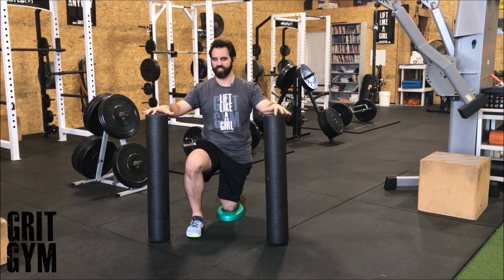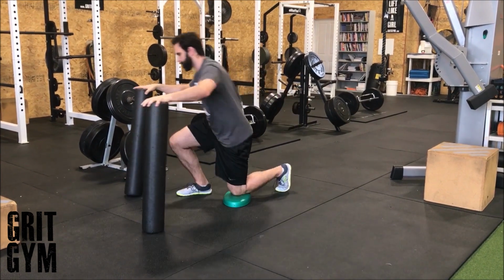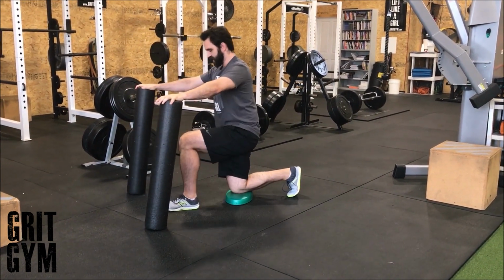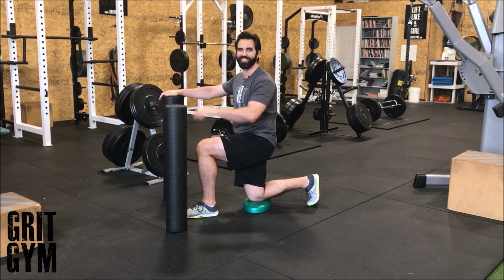Hkn Hip Flexion / Half Kneeling Hip Flexion (short demo) "hip and low back health"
Our mission is to help 1 billion people by revolutionizing health

Are you going to be all in today or afraid you are not good enough?

We now offer online training!
Currently Grit Gym has an online database of over 1500 exercises explained.
This gives us the ability to get clear with your body and goals. We then put together a program that is specifically designed for you and your individual needs because working out should never be one size fits all.

Let’s sit down for a complimentary (in person or Zoom virtual) consultation to get clear on best plan for your success.